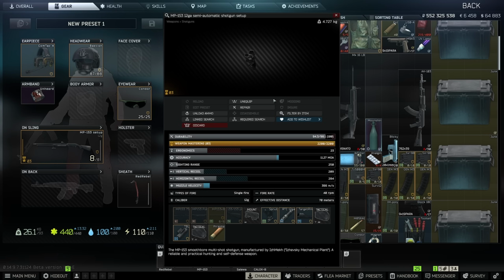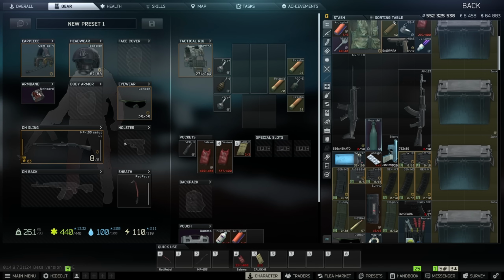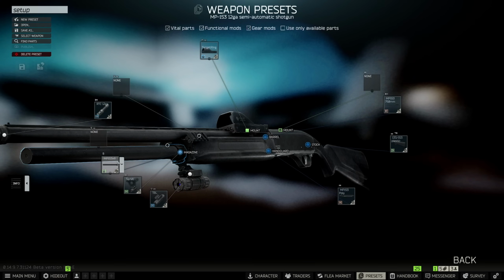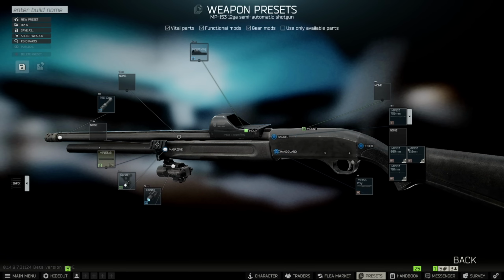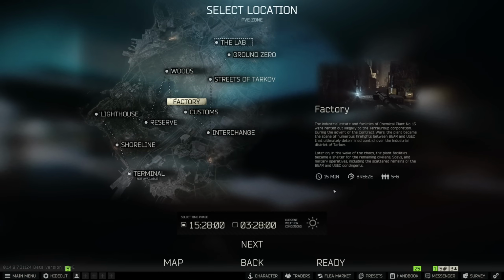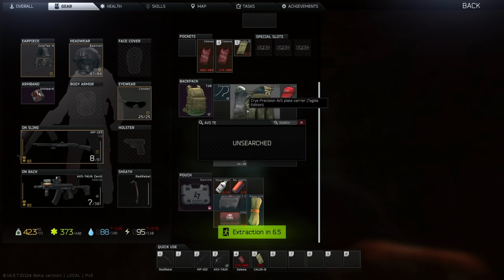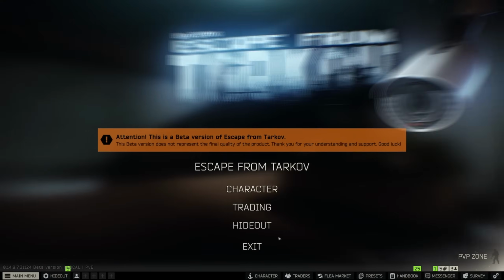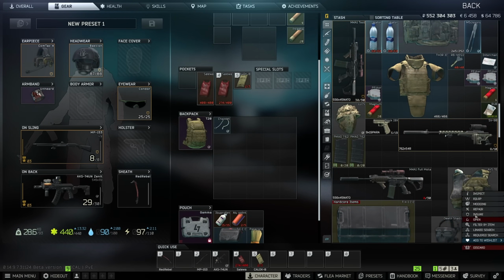RUINING BOSSES IS EASY WITH A SHOTGUN! Escape From Tarkov PVE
This shotgun is absolutely one of my favourite escape from tarkov weapons for tarkov pve mode and is super strong against the bosses!

Checkout today's escape from tarkov pve video as well as other eft tips, guides and eft money making loot runs etc on the channel.